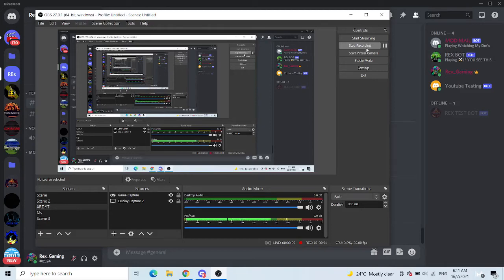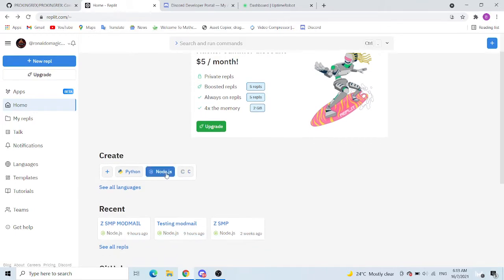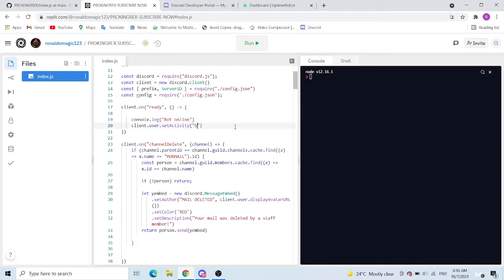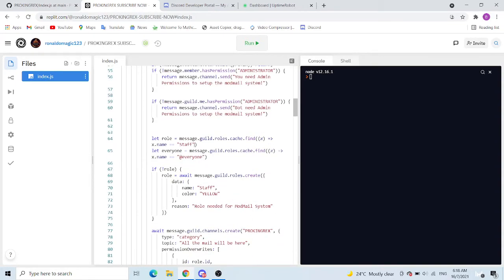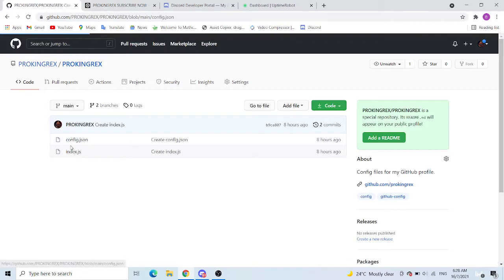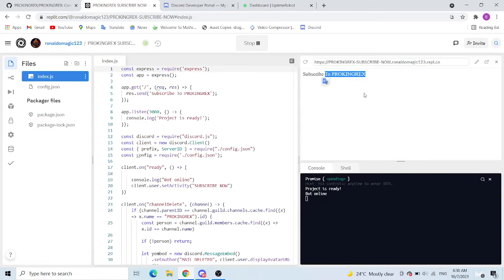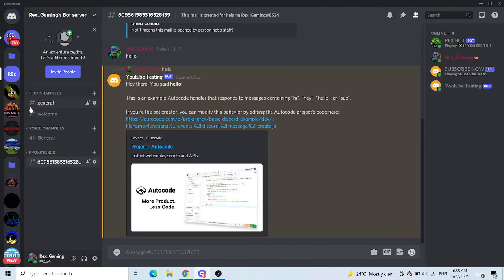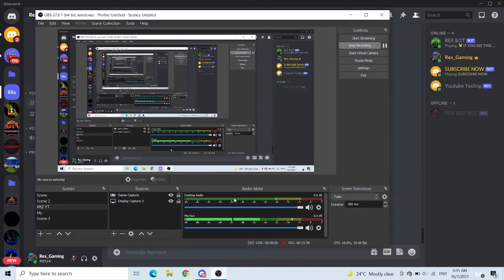Outdated | How To Create A ModMail Bot Without Any Knowledge Of Coding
The Codes

Discord Servers
REX GAMING STUDIO 2.0 (V2) (Discord Server) (PROKINGREX)

Roblox Groups
Rex animations (Roblox Group) (PROKINGREX)
Official Websites
PROKINGREX (Website)
Official Quiz
PROKINGREX (Quiz)
Earn Free Subs
PROKINGREX (Free Subs Support Link)